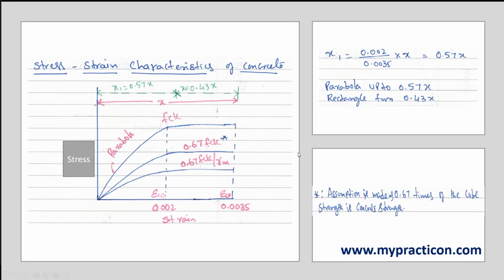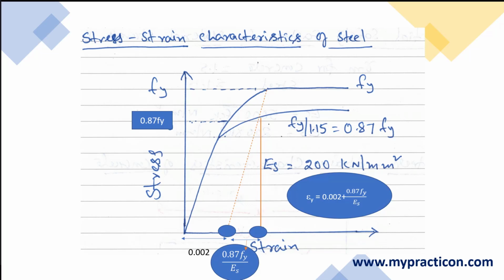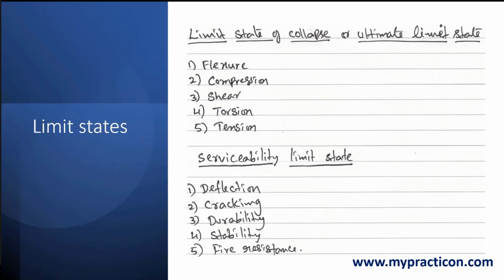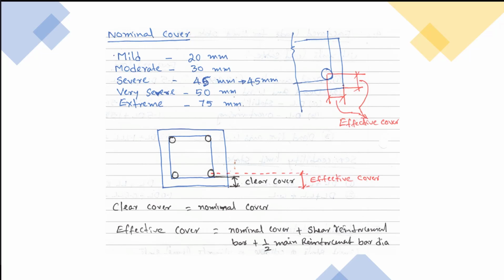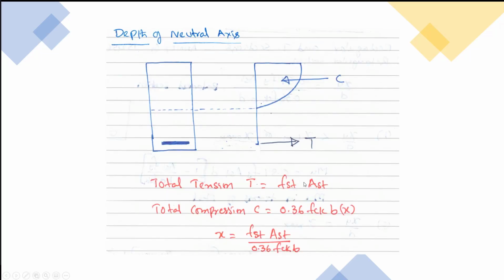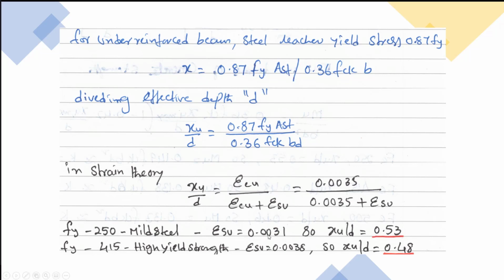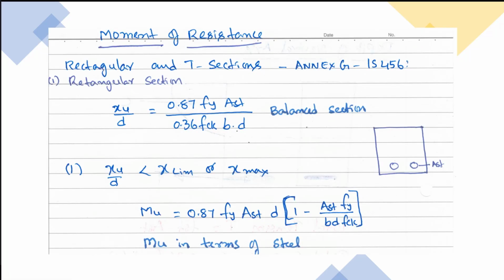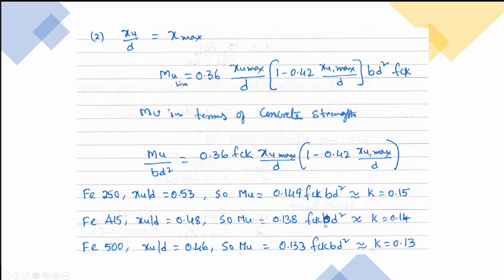Introduction | RCC Design | Concept of Reinforced Cement Concrete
Introduction to Reinforced Cement Concrete